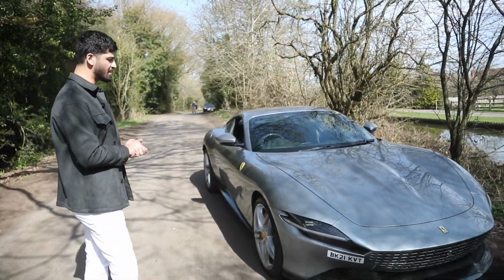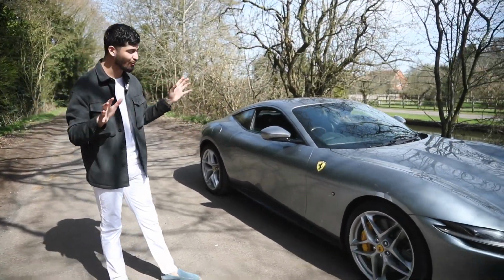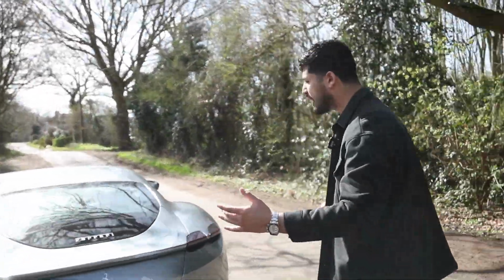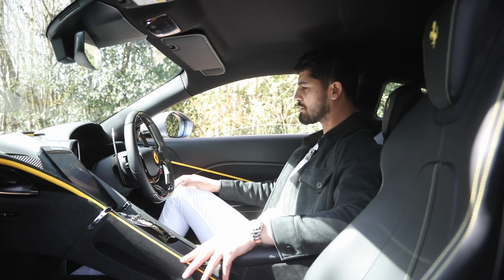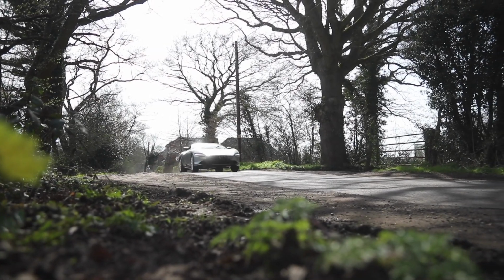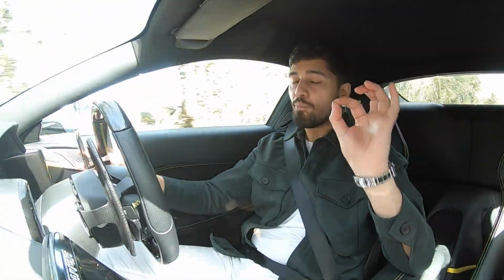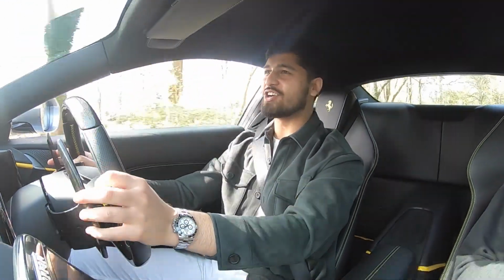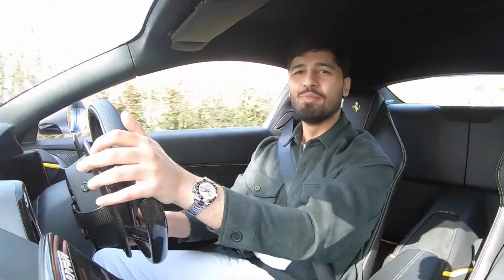REVIEW of the FERRARI ROMA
Hey guys! Hope you are all well! Today I take a look around the all new Ferrari Roma. From its stunning looks to its amazing performance... Hope you enjoy the video!